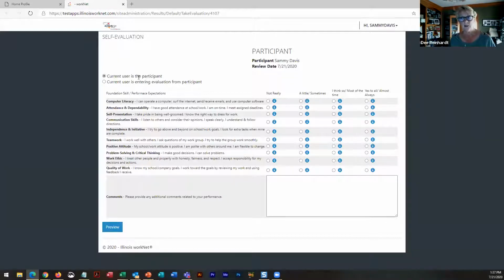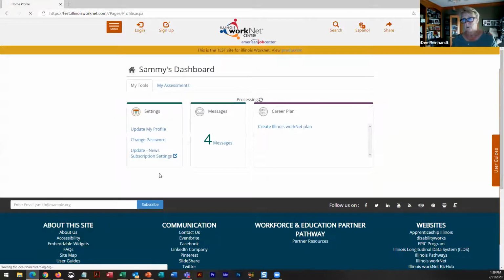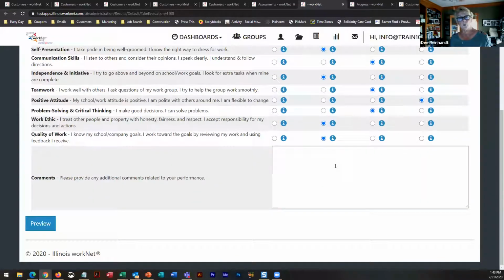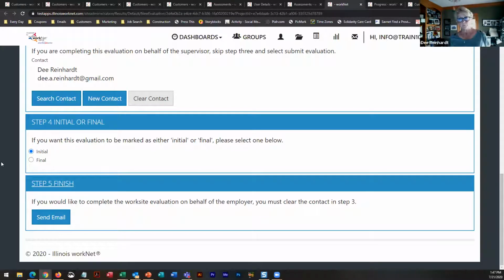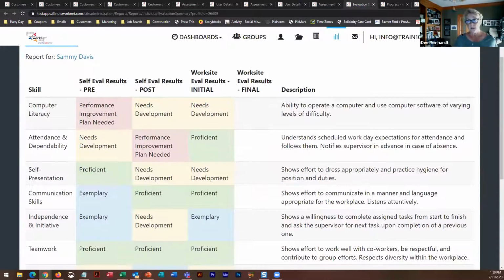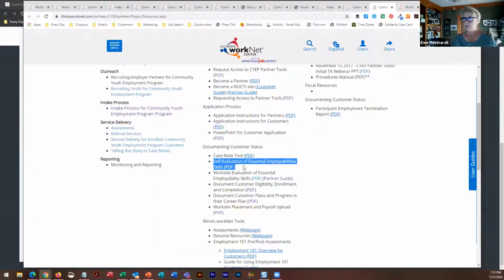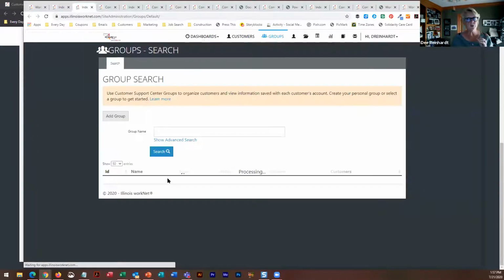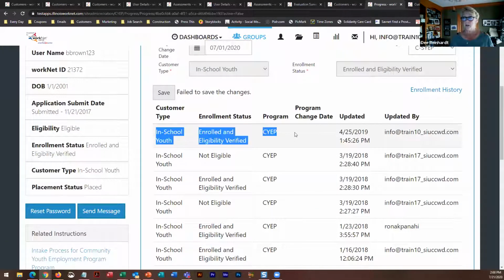Community Youth Employment Program Technical Assistance Webinar - July 21, 2020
The Community Youth Employment Program Technical Assistance webinar held on 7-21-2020 discussed self and worksite evaluations.